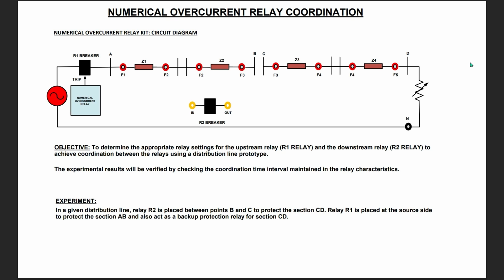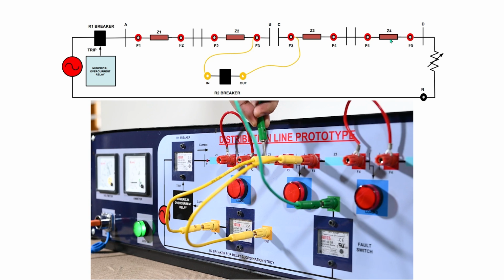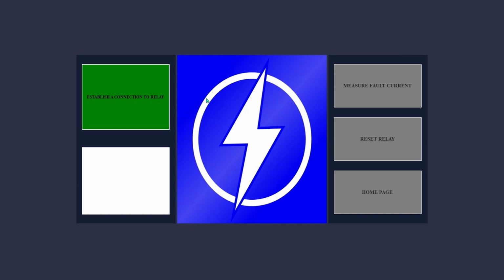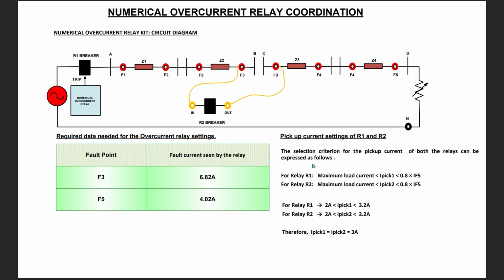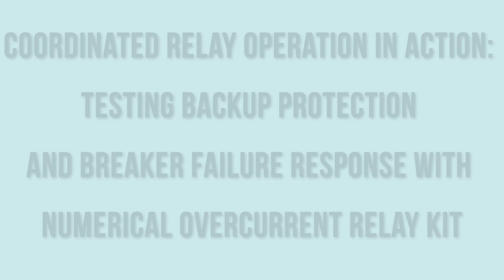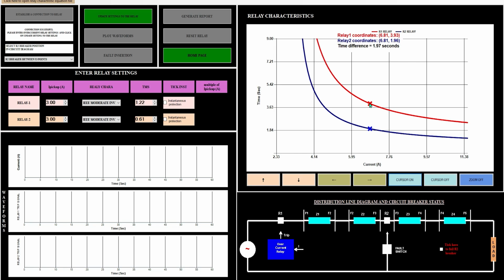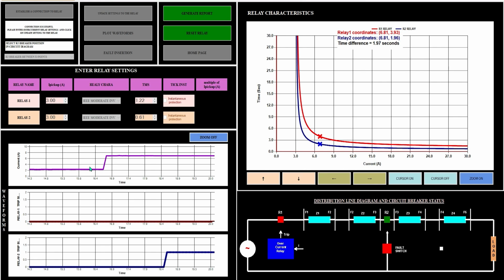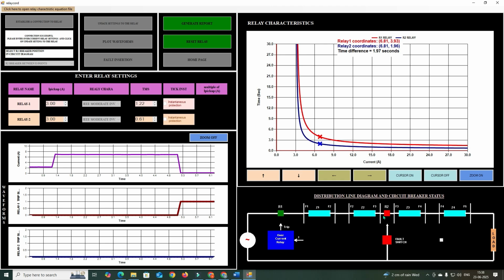Accurate Relay Coordination Settings & Hands-On Testing | Numerical Overcurrent Relay Tutorial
In this video, we take you through a complete tutorial on calculating relay settings for accurate coordination between primary and backup relays using a Numerical Overcurrent Relay Kit. You'll not only learn the theoretical aspects of relay coordination, but also see the hands-on testing procedures in action.

Key highlights of the video:
🔹 Calculating Overcurrent Relay Settings for Proper Coordination
🔹 Measuring Fault Current Using a Numerical Overcurrent Relay Kit
🔹 Simulating Breaker Failure and Observing Backup Protection
🔹 Demonstration of Coordinated Relay Operation in Real-Time

Whether you're a student, lab technician, or practising engineer, this video will help you understand the practical side of power system protection using numerical relays.